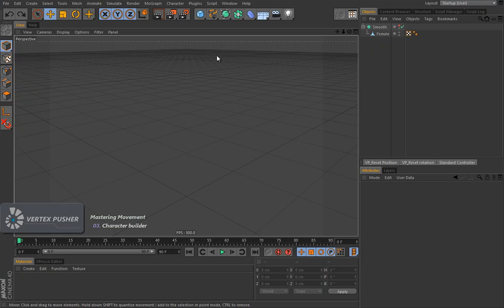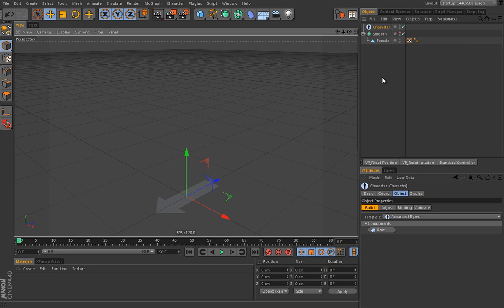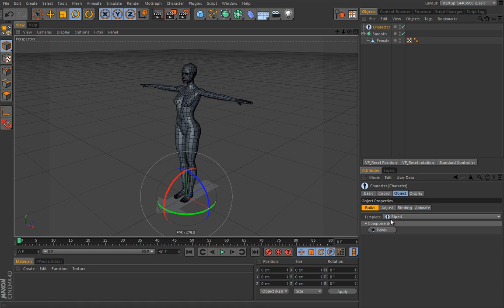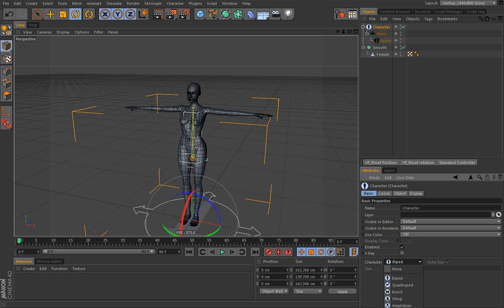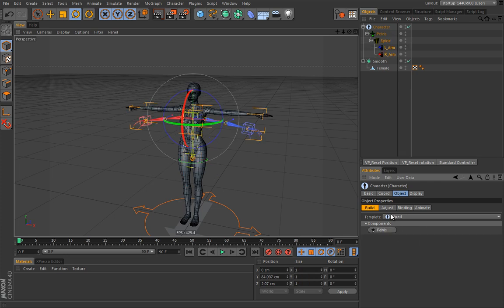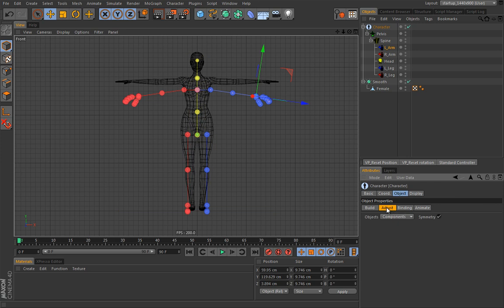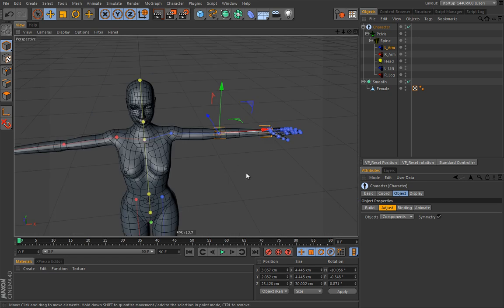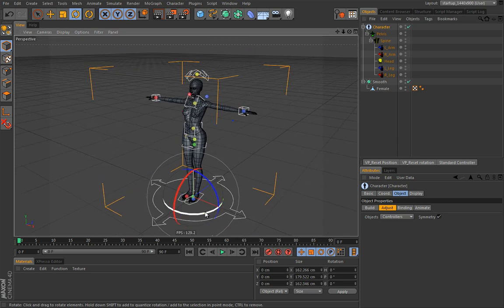Vertex Pusher Vol. 5 - 03 Character Builder 1